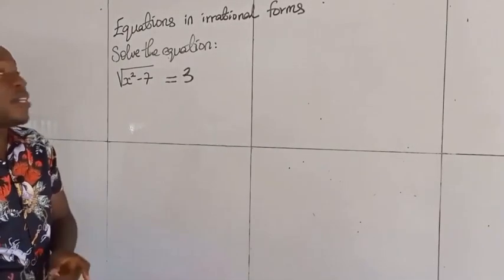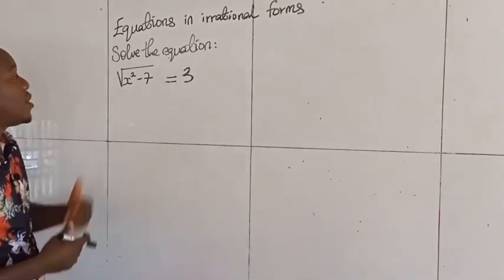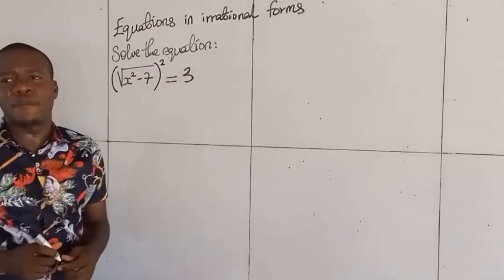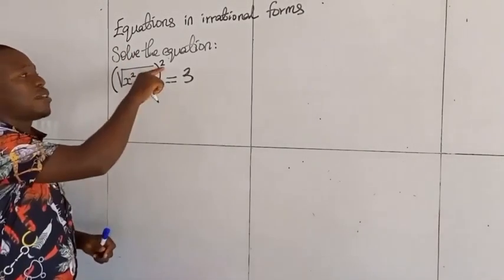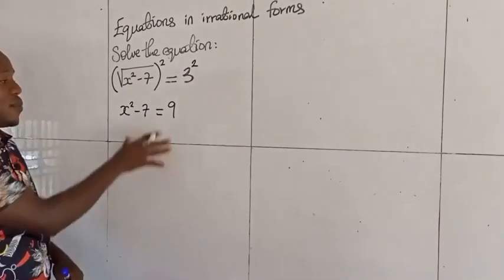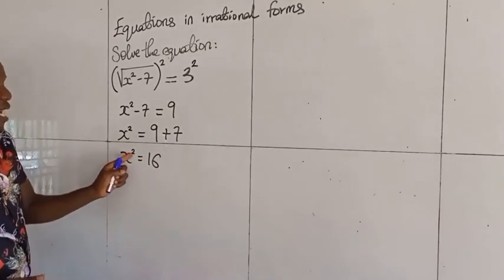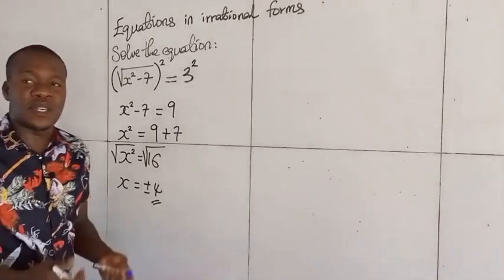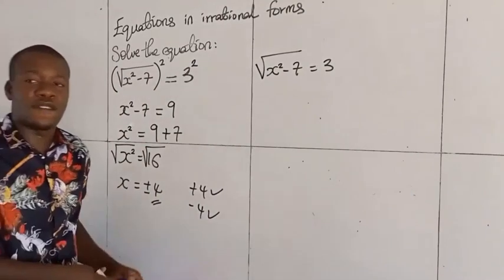Solving Equations involving Square roots in mathematics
Solving Equations involving Square roots